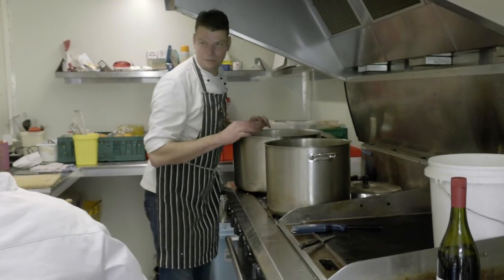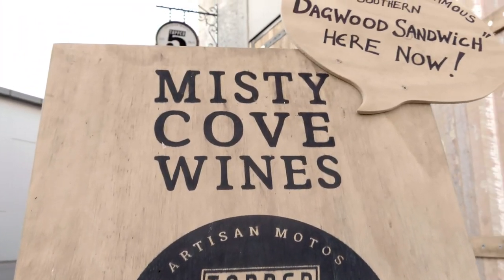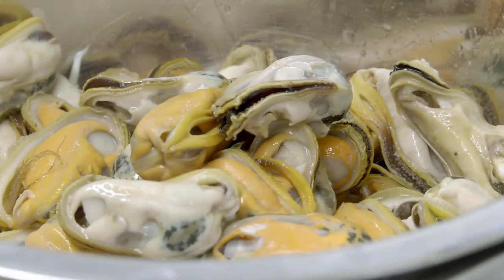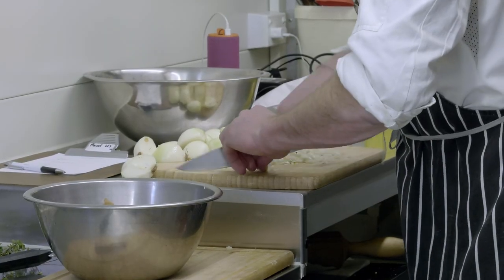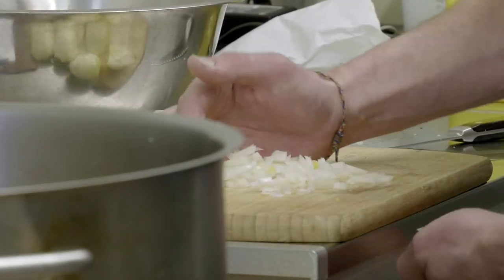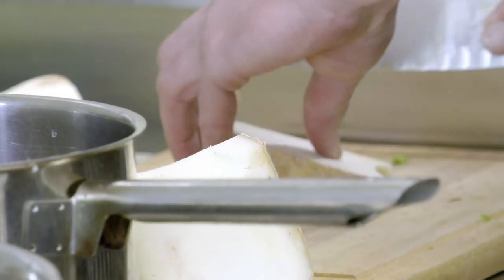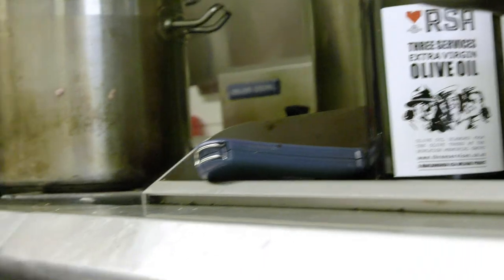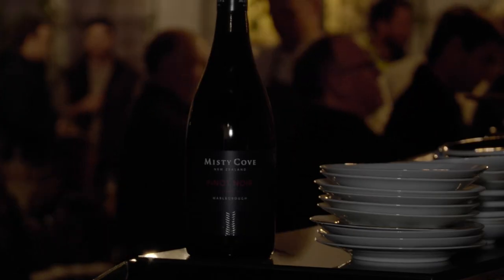Wine Food Flavour - Pop Up Flavour at 5Tapped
Sander  from Karaka  cuisine opens up a pop up restaurant  at 5 Tapp in marlborough New Zealand, using local ingredients ,mills bays mussels, Cranky goat cheeses for three great flavoursome dishes for the  friday after work crowed.

If you are after more information cheque out the  description below

Mills Bay Mussles

Misty Cove Wines

Marlborough is about world famous Sauvignon Blanc from New Zealand’s largest winegrowing region, and the soils and enviable climate that create it. It’s about fresh seafood sought by the world’s finest chefs. It’s about diverse landscapes, from valleys of vines to sheltered waterways of the Marlborough Sounds.

Join a guided tour or hire a bike, and choose from more than 30 cellar doors, tasting award winning wines along the way. Indulge in a leisurely lunch at a vineyard restaurant, and pair the wine with local produce to create the ultimate match made in Marlborough.

With robust aromas and crisp flavours of gooseberry and capsicum, sauvignon blanc has been a glittering success for New Zealand. And Marlborough plays a starring role in this success. The region has been producing wines since early pioneers recognised something special in the land and planted the first vineyards more than 140 years ago.

Scores of vineyards rub shoulders along the Wairau and Awatere Valleys in Marlborough. In fact local Maori named the Wairau Valley “Kei puta te Wairau” or the place with the hole in the cloud. The vibrancy of flavour and aroma that distinguishes Marlborough's grapes is the result of a unique combination of soils, crisp nights and sun-kissed days across the region's vine-filled valleys, producing wines of unmatched intensity and aroma. Of Marlborough’s nearly 23,000ha of vine plantings (about 2/3 of the national total), nearly 18,000ha is sauvignon blanc, although it produces a wide variety of wine styles. Acclaim is mounting for its fragrant mouth-filling reds, which are richly flavoured and supple. Pinot noir is Marlborough’s second VIP grape. Other Marlborough wine specialties include fresh, vibrantly fruity chardonnays and crisp rieslings.

In Marlborough, neat rows of thriving vines can be seen as far as the eye can see reminding you that you’re truly in wine country. There are plenty of guided tour options. Marlborough is also on the 380km Classic New Zealand Wine Trail that spans four wine regions and more than 100 cellar doors. If you’re on this trail, you’ll arrive in Marlborough after a picturesque ferry crossing on the Cook Strait.

Marlborough’s vast flat areas are also ideal for a gentle gourmet cycle tour. From the small township of Renwick, there are 30 great wineries within a 24 kilometre circuit. Bike hire is easy to arrange.

Lunch menus at cafes and popular winery restaurants such as Allan Scott Wines, Brancott Estate Heritage Centre, Hans Herzog and Wither Hills feature its famed seafood, including smoked salmon, blue cod and – of course – green-lipped mussels. Talented chefs, from New Zealand and around the world, are drawn to Marlborough’s high quality ingredients and outdoor lifestyle.

The farmers’ markets are another great place to taste the region’s fresh bounty and artisan products. And if you visit the region February, make sure you attend the Marlborough Food and Wine Festival, one of the country’s longest running festivals and a true gourmet haven

Dog Point Vineyard celebrated their first release of wine under the 2002 vintage. The name Dog Point dates from the earliest European settlement of Marlborough, when a marauding pack of dogs used to dwell in the area. Owners, Ivan and Margaret Sutherland, alongside James and Wendy Healy are involved from the vineyard through the winemaking process. Vines are low cropped, hand-picked and grown under an organic regime. Four wines are produced, a Sauvignon Blanc, an oak aged and fermented Sauvignon Blanc (Section 94), a Chardonnay and a Pinot Noir. Vineyard tours and tastings are welcome by appointment.